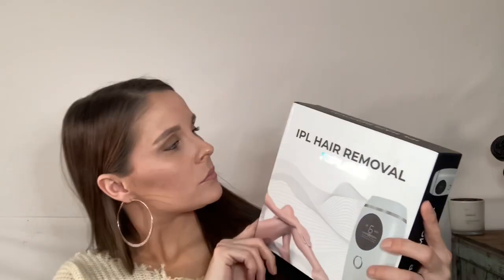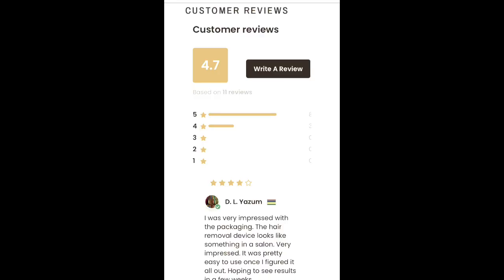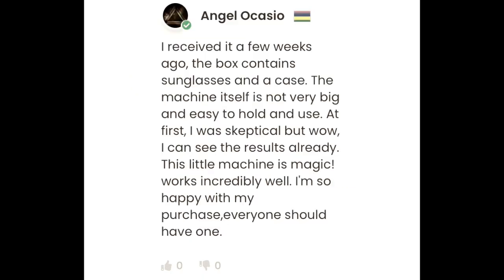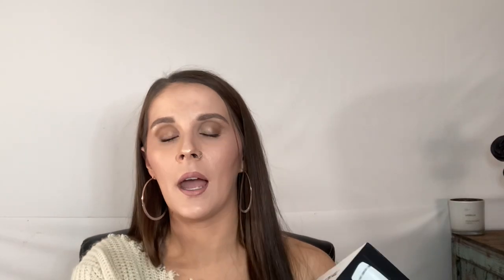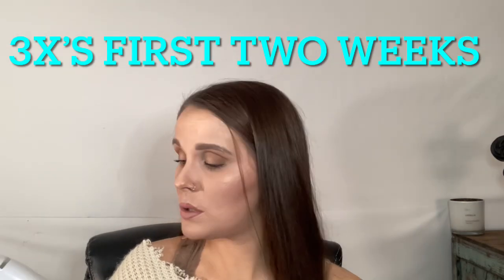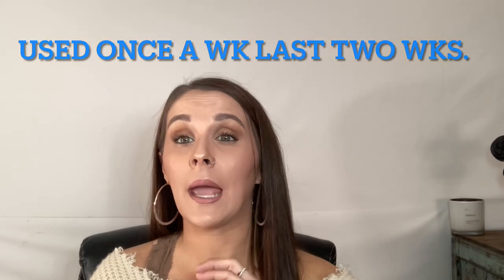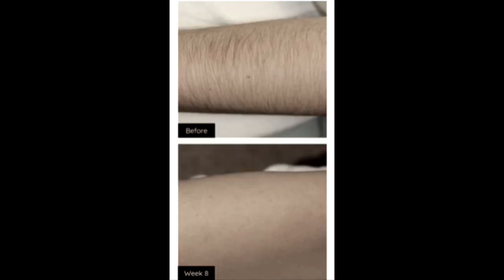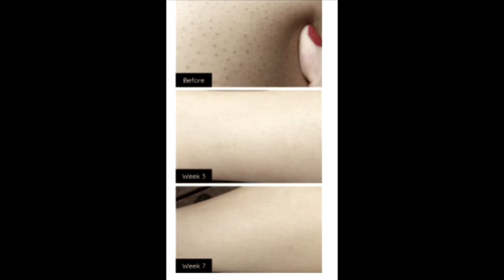IPL Toplaine Hair Removal Review! Throw away the Razors because this is AWESOME!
Source of information:
Toplaine Website

Notwithstanding the provisions of sections 106 and 106A, the fair use of a copyrighted work.

Send Friend Mail to:
Leslie Bass
Florien, LA 71429